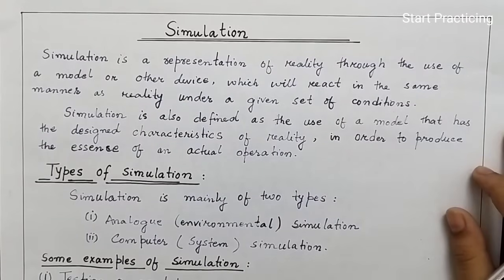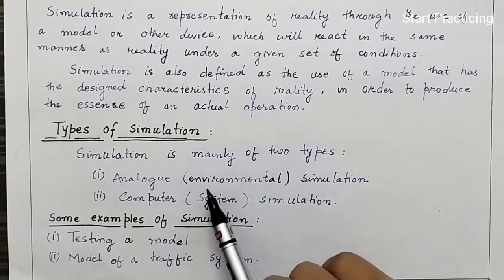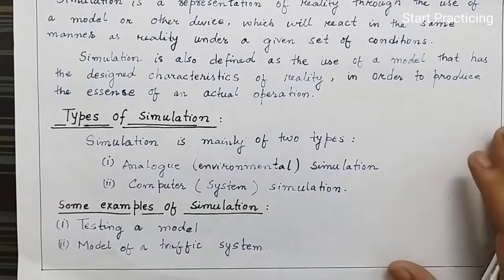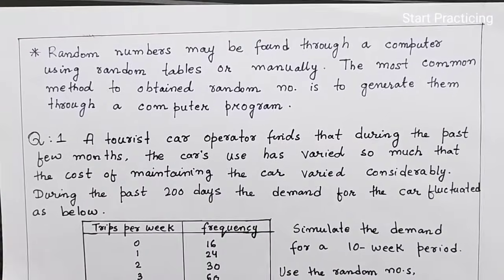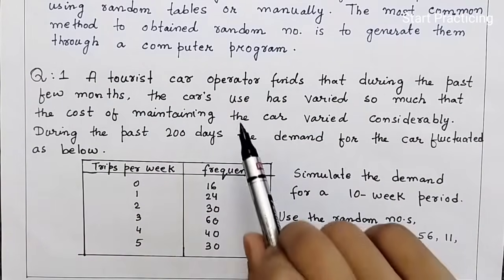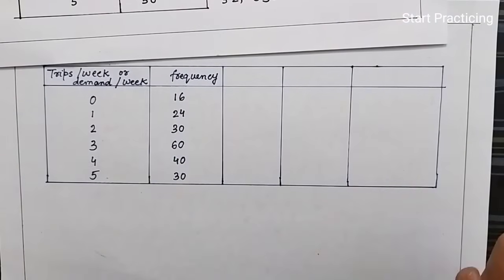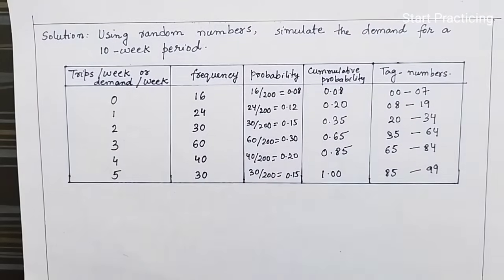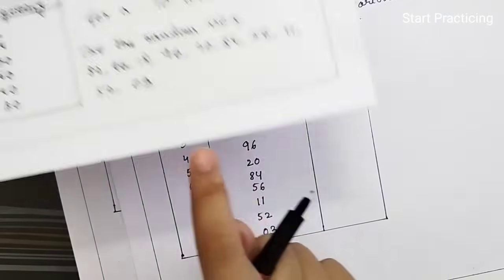Simulation in Operation Research | Monte Carlo Simulation Problem | Random Number Problems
🛑Game Theory Lec-6

🛑Game Theory Lec-7

0:00 --- Introduction
8:26 --- Question number 1
18:24 --- Question number 2

Topic Discussed
Simulation
simulation in operation research
simulation problem solution
monte Carlo simulation problem
monte Carlo simulation
monte Carlo simulation technique
dominance property graphical method game theory
Dominance property in game theory
dominance rule in game theory
dominance method in game
game theory dominance property
game theory rules
Graphical method in game theory
Game theory graphical method
2xn and mx2 game in game theory
Game without saddle point
2x2 game without saddle point
2 person game and n person game
zero sum game
Queuing Theory
Queuing Theory operation research
queueing theory model 1
waiting line model in operation research
Saddle point
Operations Research Game Theory
Game Theory Explained
Game Theory Examples
Cooperative Game Theory
Non-Cooperative Game Theory
Game Theory Strategies
Strategic Decision Making
Zero-Sum Games
Game Theory Applications
Game Theory in Business
Game Theory in Economics
Game Theory Lecture
Start Practicing'